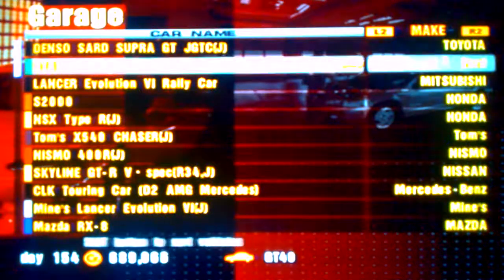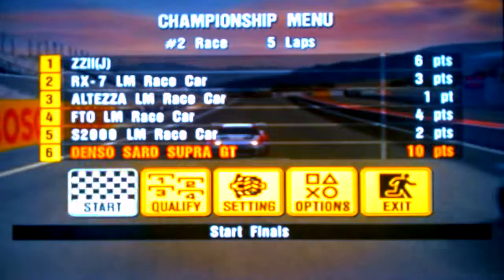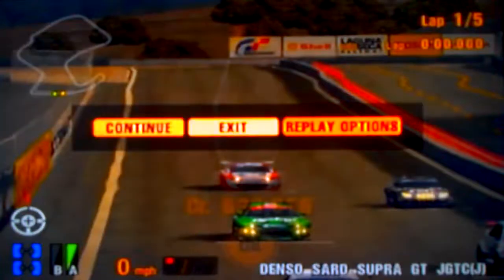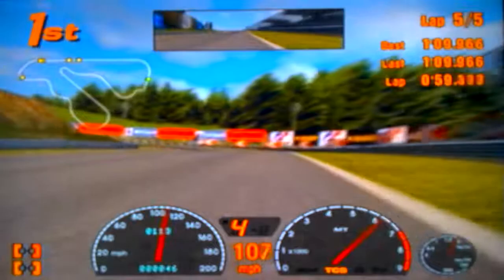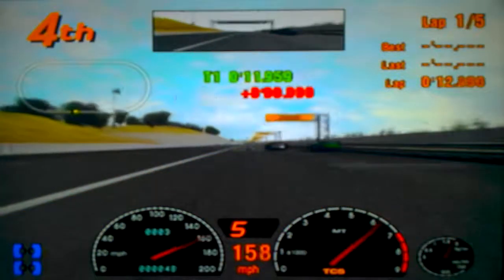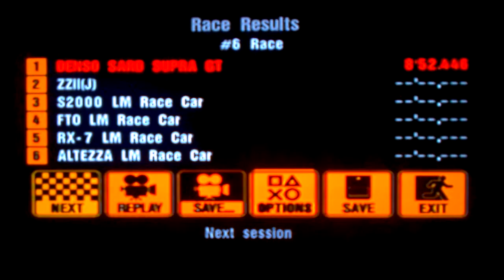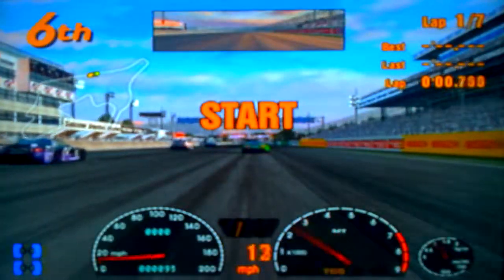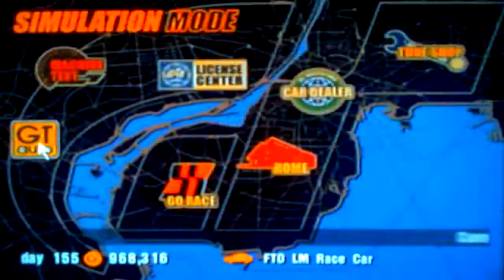Gran Turismo 3 (Part 32) - Dream Car Championship (Amateur League)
This championship is obviously set for drivers for GT Dream Cars made by Polyphony Digital with their imagination. These cars are fast and can win with many Japan GT Cars. I said many... because there was one that they couldn't get